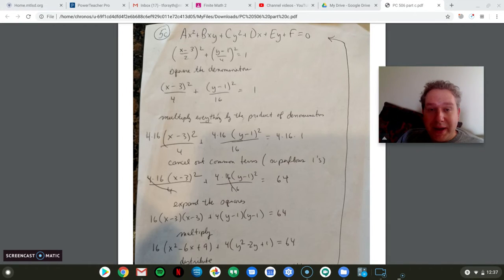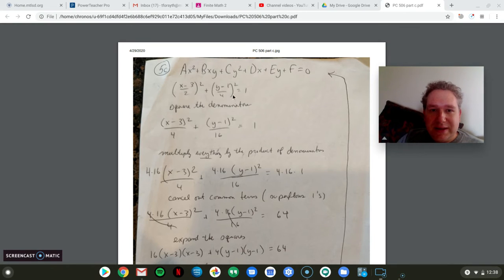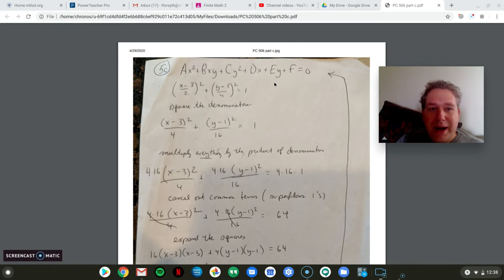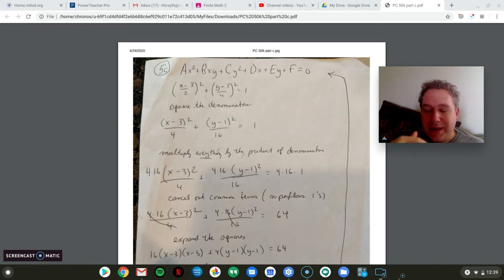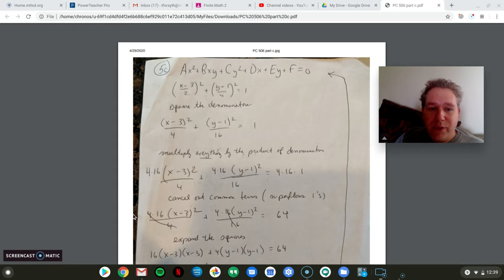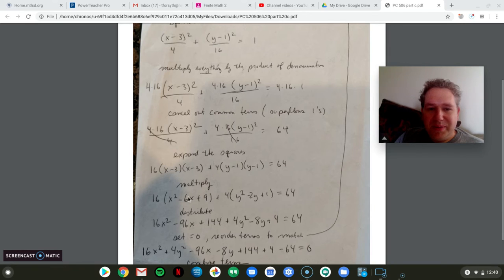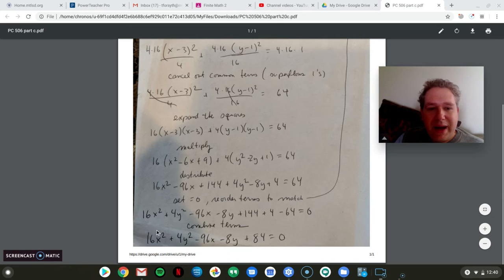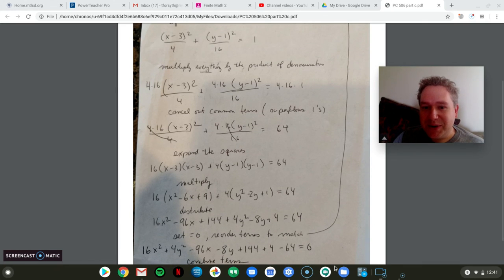page 506 5c